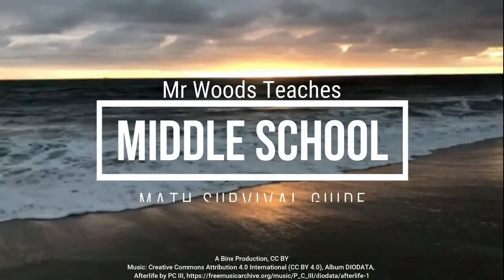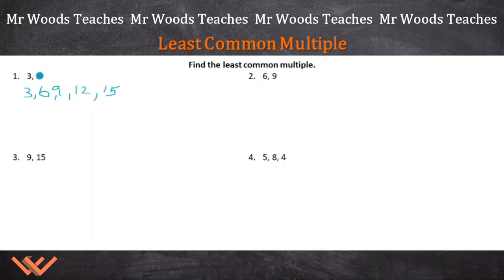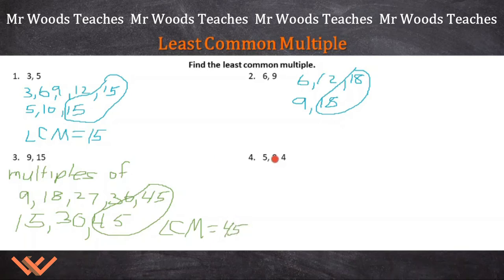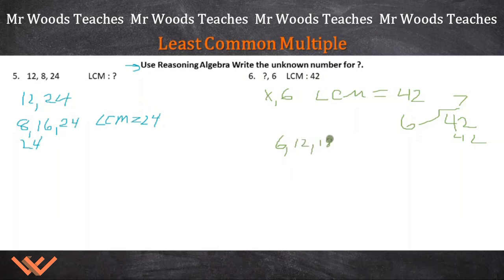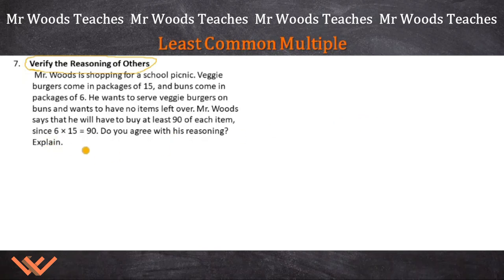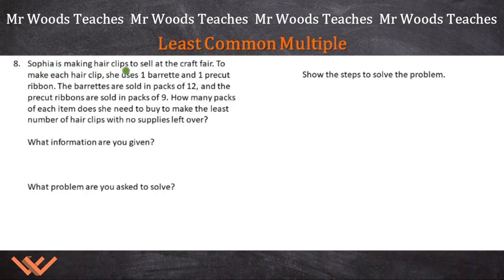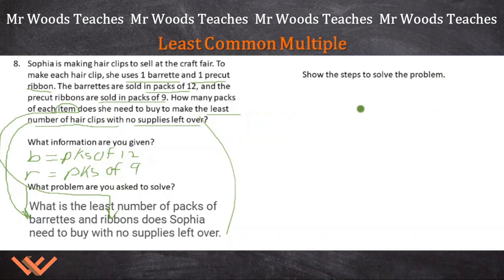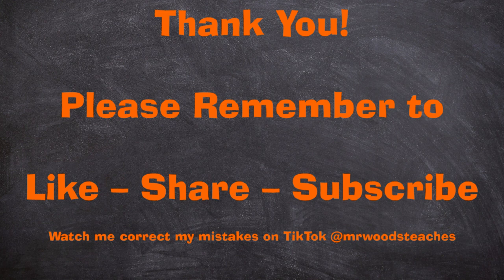Mr Woods Teaches | Middle School Math Survival Guide | Least Common Multiple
Videography/Photography